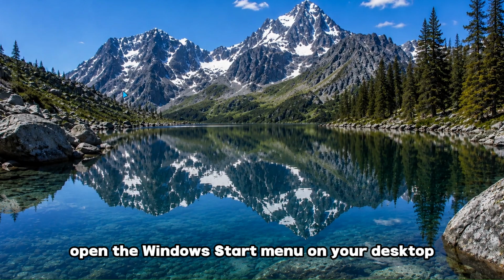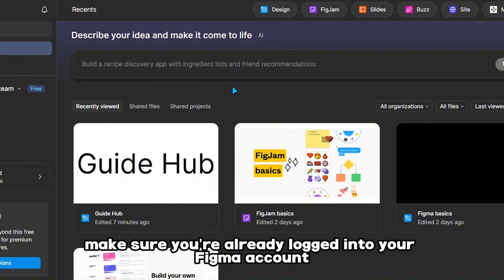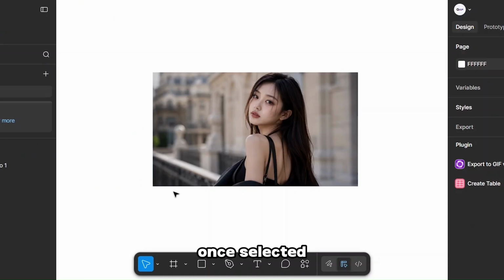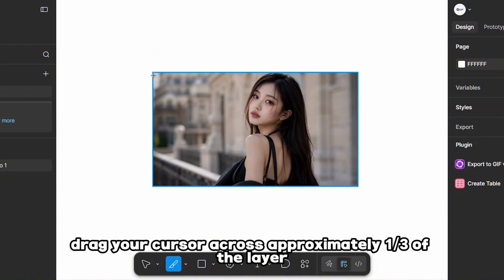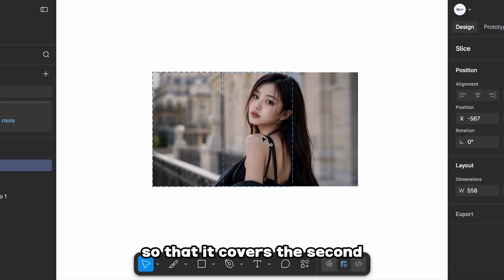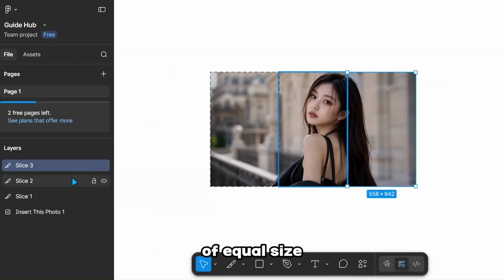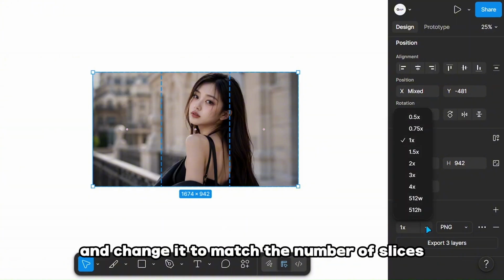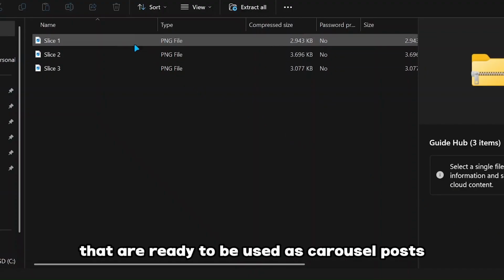Figma Slice Tool For Carousel (𝟮𝟬𝟮𝟲) | 100% WORKS | NO Yapping, To The Point! | FAST & EASY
(2026) Learn Figma Slice Tool For Carousel in this video (NO YAPPING + 100% WORKS!) | EASY FULL GUIDE, Everything You Need To Know! | Figma Slice Tool For Carousel